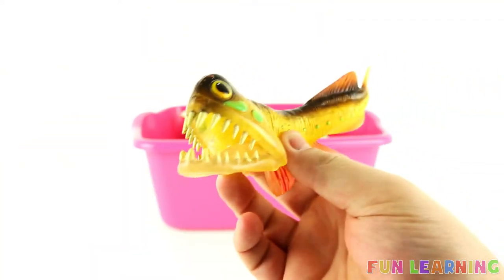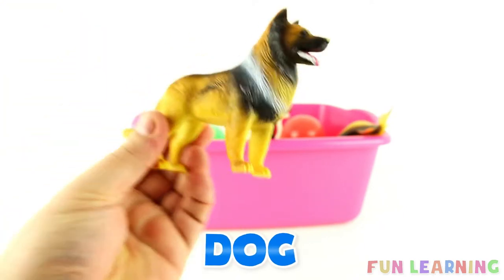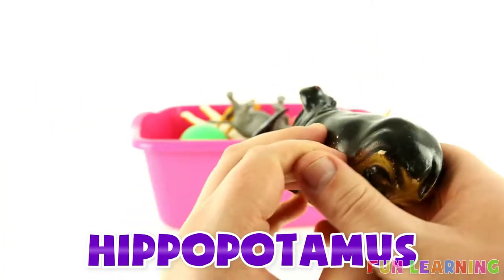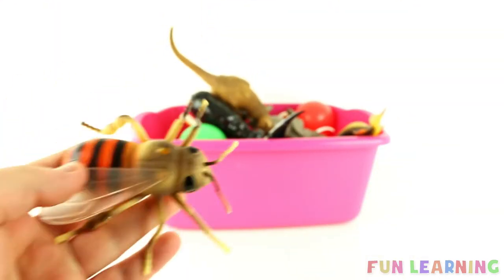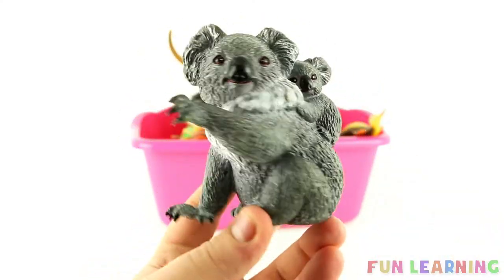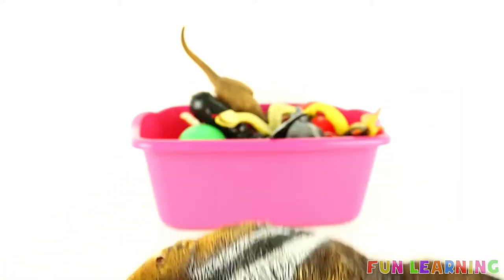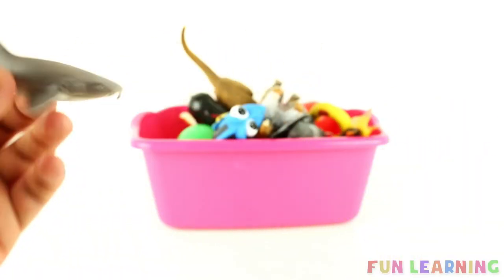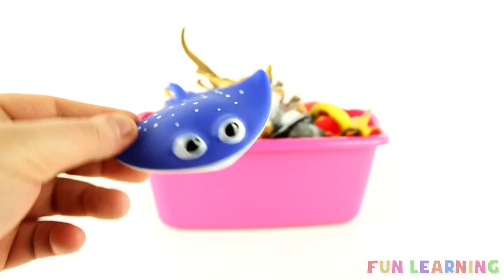Wild Zoo Animals For Kids Learn Animals Names in Box of Toys Educational Video